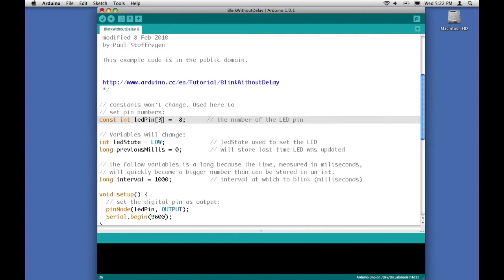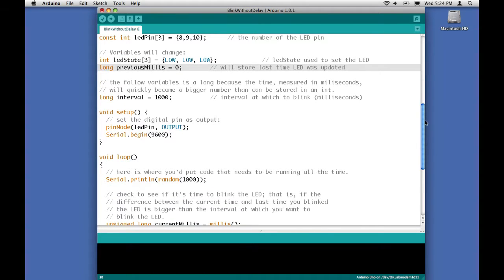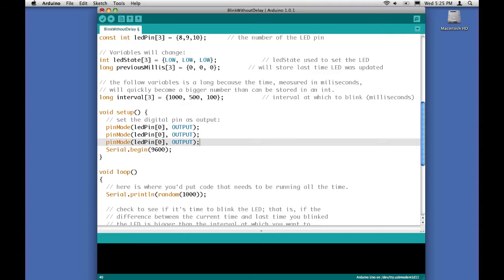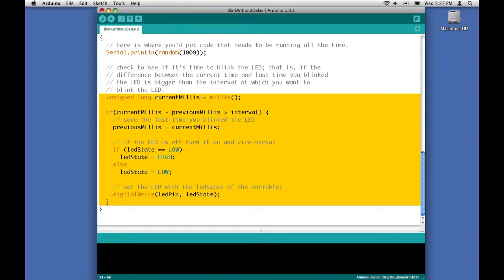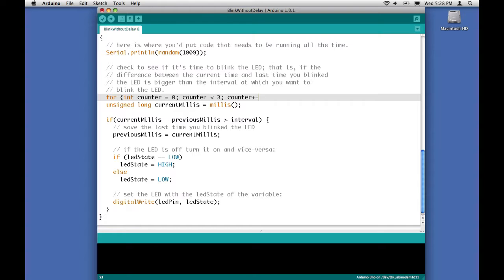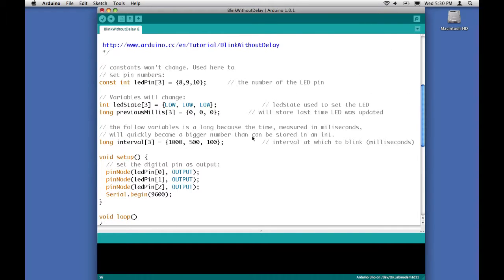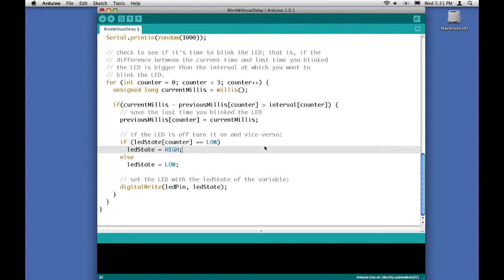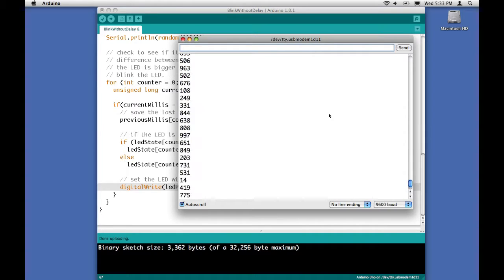18 Hands On Three Better Sketches with Loops and Arrays not Copy and Paste